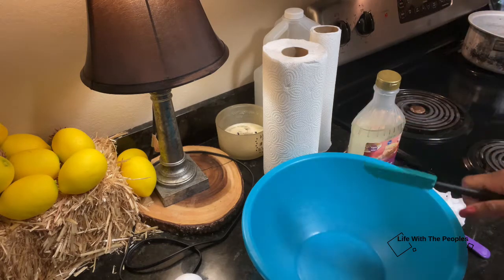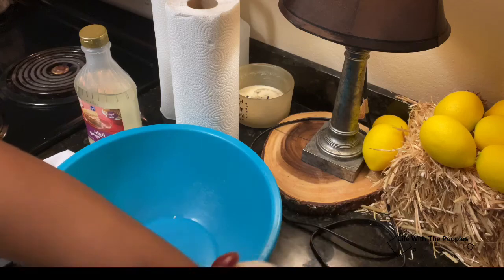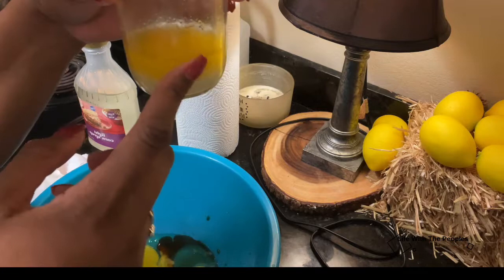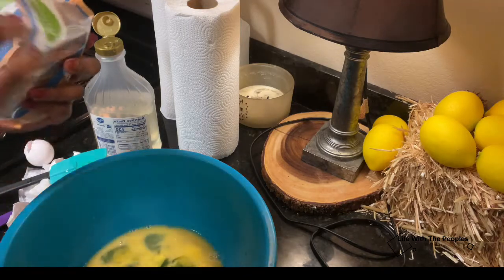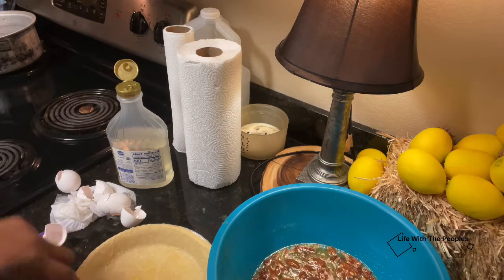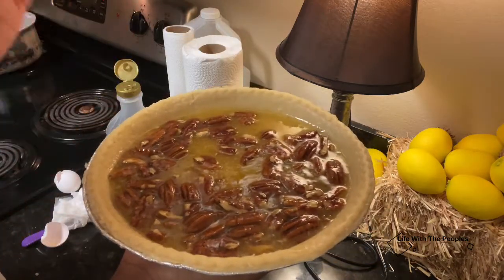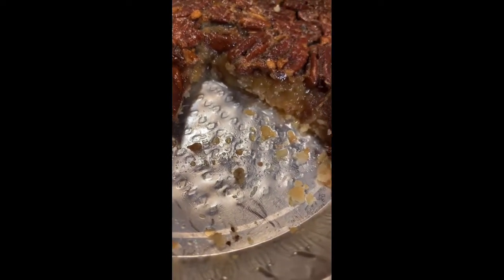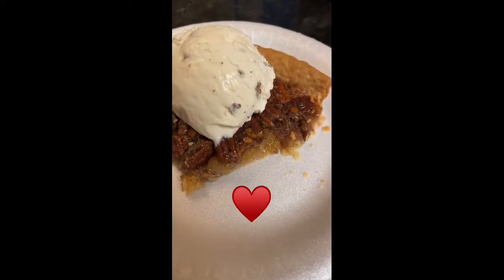Easy Firm Fall Pecan Pie